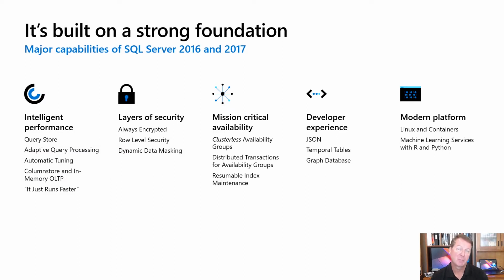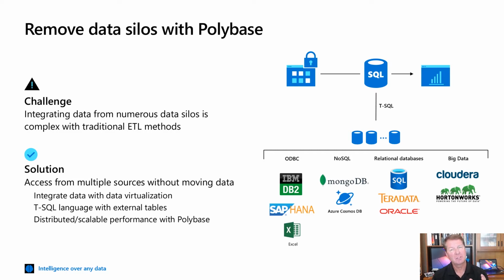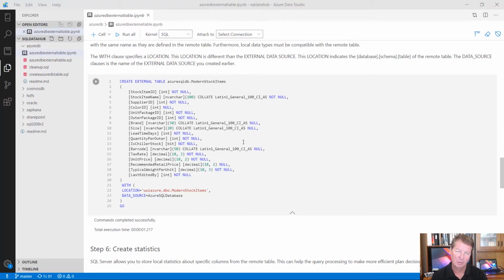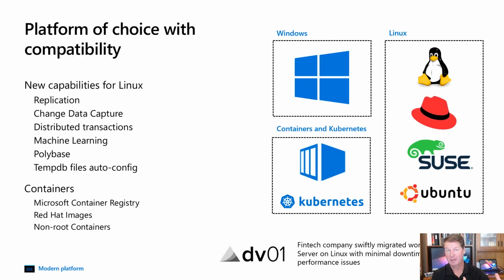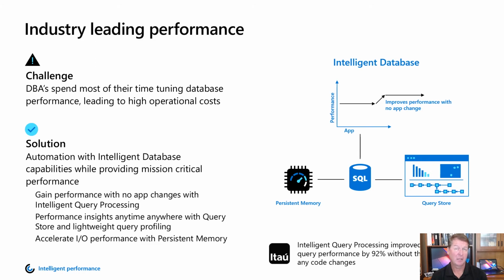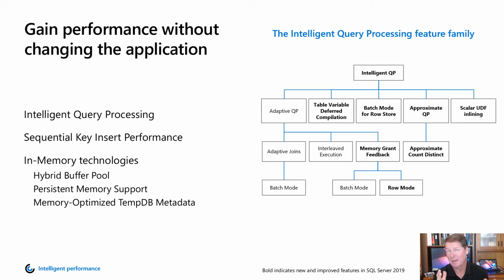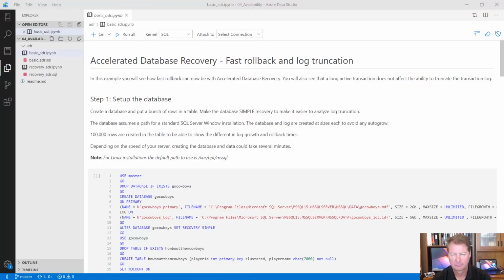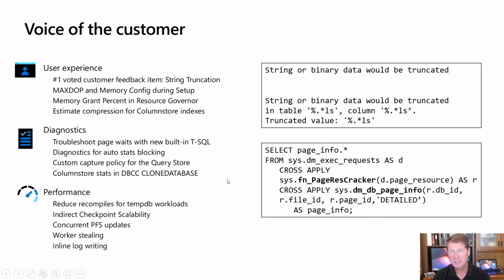SQL Server 2019: The Modern Data Platform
SQL Server 2019 represents the next evolution of the leading database platform in the industry. In this session, we will cover the complete set of features and capabilities in SQL Server 2019.
Speaker BIO: Bob Ward is a Principal Architect for the Microsoft Azure Data SQL Server team which owns the development and servicing for all SQL Server versions. Bob has worked for Microsoft for 26 years supporting and speaking on every version of SQL Server.